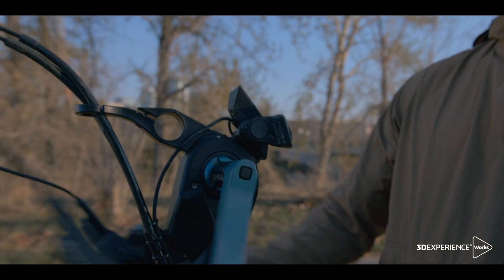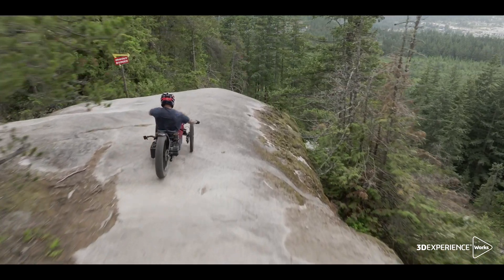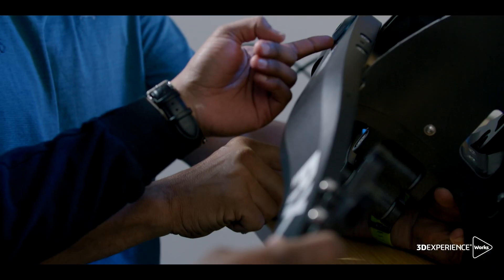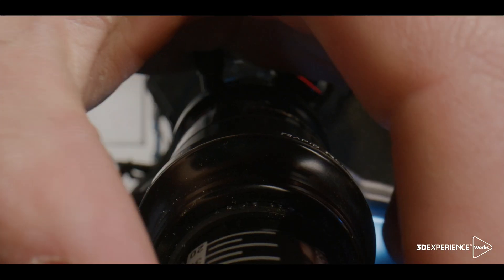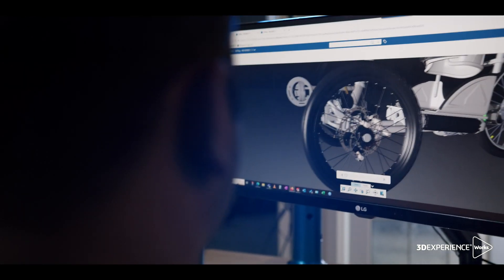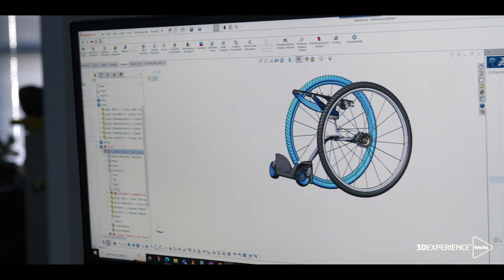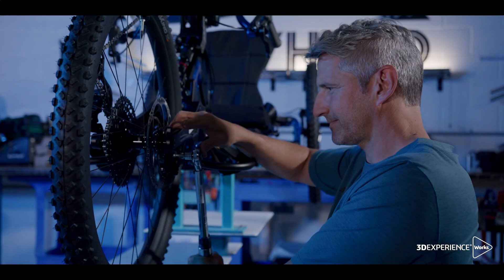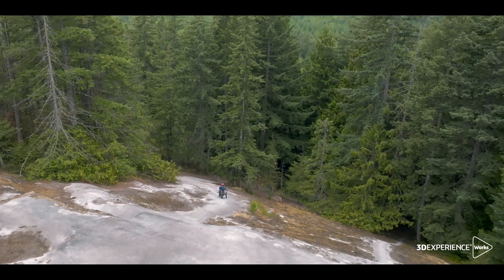The Evolution of Innovation on the 3DEXPERIENCE Platform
Beginning in their founder's basement, Bowhead strives to continually push the limit of design and versatility by creating the world's most innovative adaptive mobility products for the outdoor market. The company has since grown into a new shop and show no signs of slowing down, using SOLIDWORKS and the 3DEXPERIENCE Works platform to make it all happen.